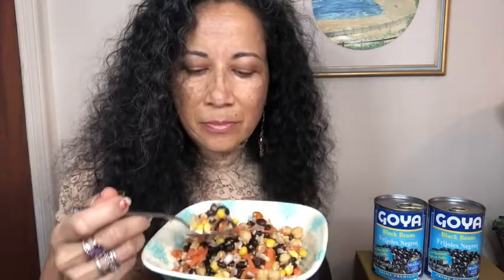Our Point of View on Goya Foods Low Sodium Black Beans From Amazon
(Commissionable Links)
About this PRODUCT:THE FLAVOR YOU LOVE WITH LESS SODIUM | These reduced sodium black beans have an amazing earthy flavor. Seasoned with sea salt, they have a creamy texture. They’re an ideal ingredient for classic recipes and plant-based meals
EXCELLENT DIET COMPATIBILITY | Low Sodium, Gluten-Free, Low Fat, Cholesterol-Free, Trans Fat Free and Kosher | Good Source of Fiber, Iron, and Potassium
CONVENIENT | GOYA Canned Low Sodium Black Beans are a perfect fit for a busy lifestyle. Use the Easy Open Lid, then season, heat and serve
PRIME PREMIUM QUALITY | If it's Goya... it has to be good! | ¡Si es Goya... tiene que ser bueno!
PACK OF 24: 15.5 OZ CANS | Single unit 15.5 oz. cans also available on Prime Pantry